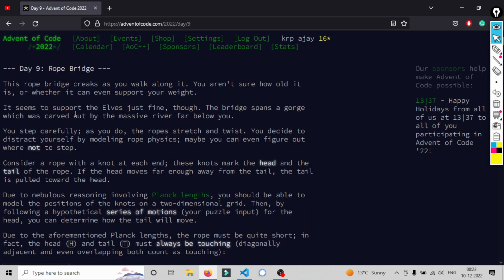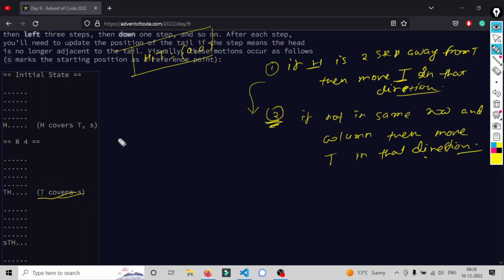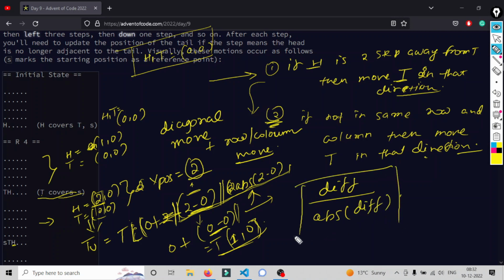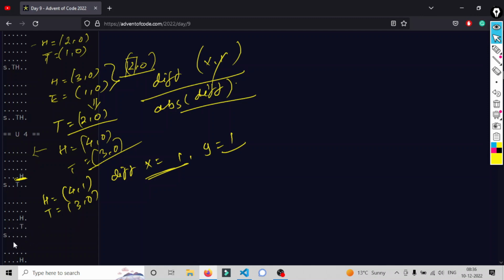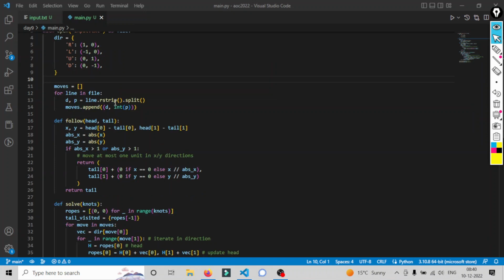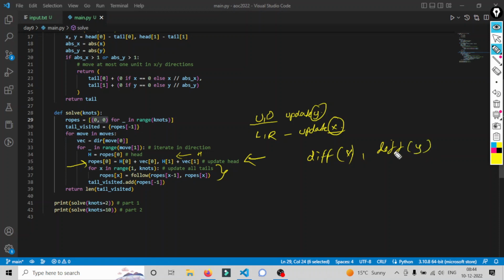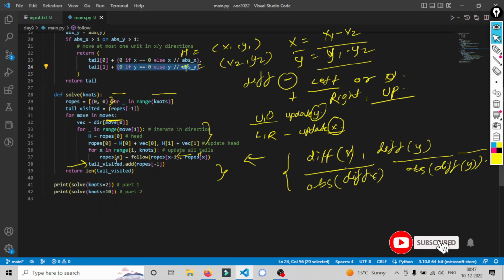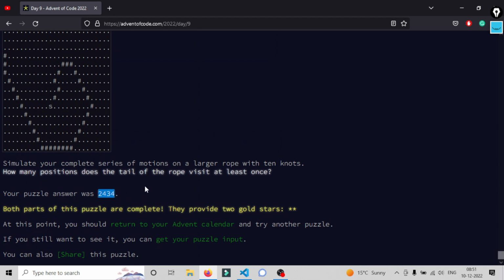Day 9 - Advent of Code 2022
Here we are solving the Advent of code 2022 day 9 problem "Rope Bridge".